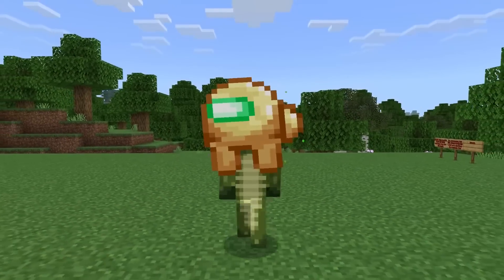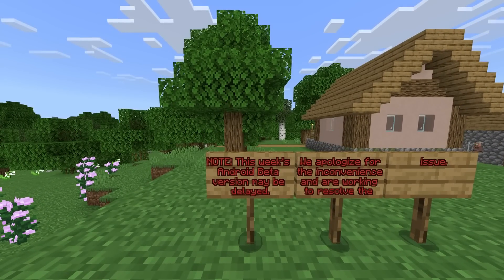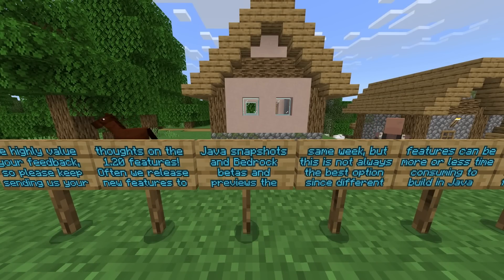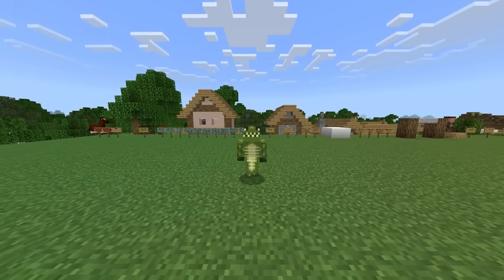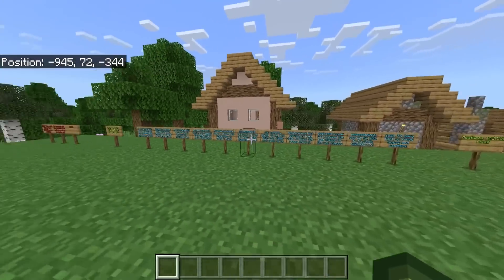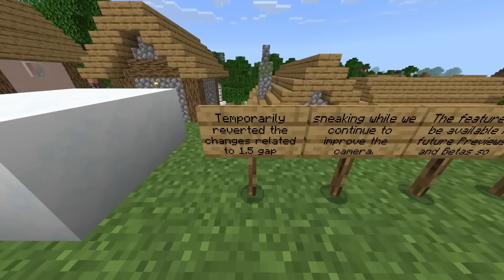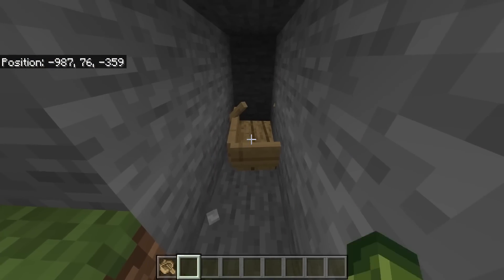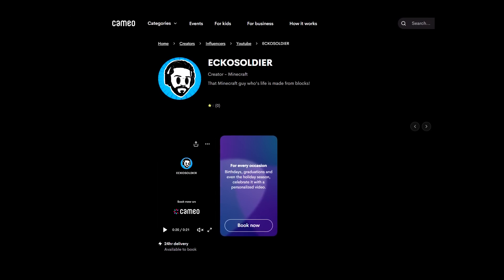1.5 GAP SNEAKING REVERTED! Minecraft Bedrock Edition 1.19.70.24 Beta!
Minecraft Bedrock Edition 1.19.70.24 has released on iOS, Android, Windows, Xbox, platforms! Minecraft 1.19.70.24 update reverts the new 1.5 gap sneaking and explains why Armor Trims are missing!

00:00 - Intro
00:41 RIP Android
1:08 Armor Trims/Chery Biome Explained
2:57 Features & Bug fixes
3:29 1.5 crouching reverted (temp)